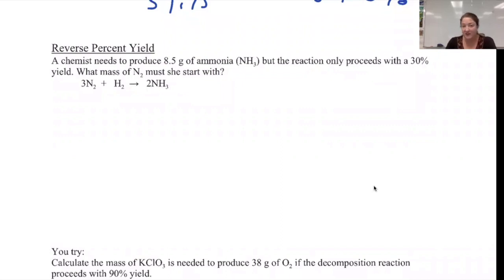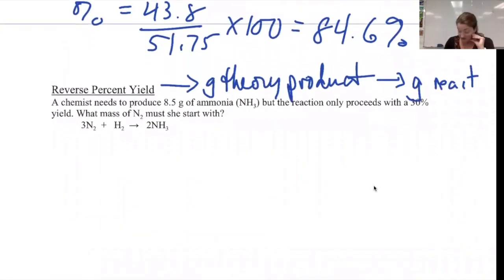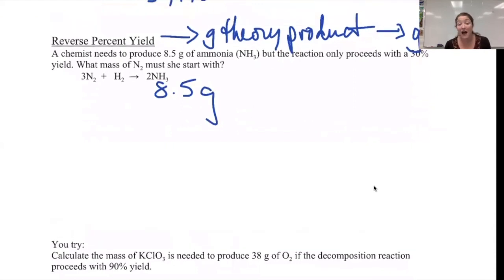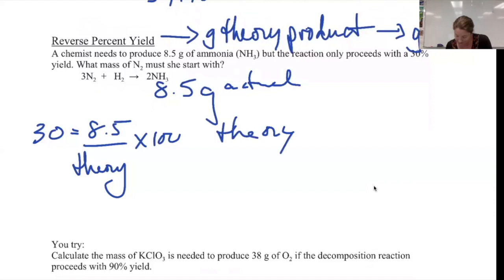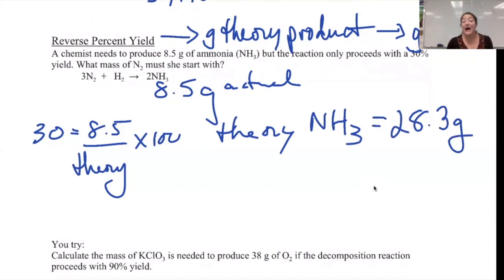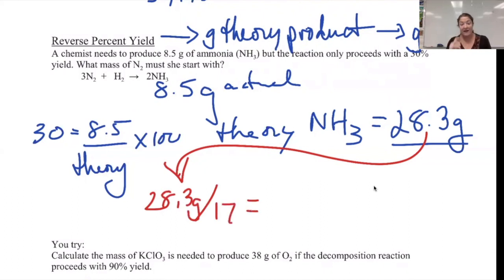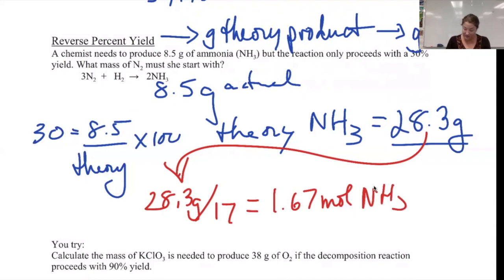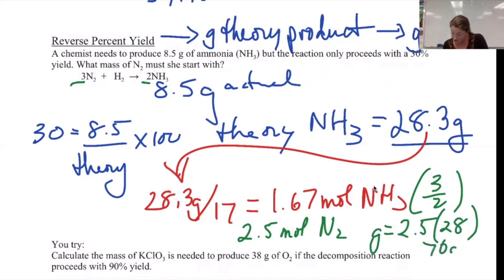Reverse Percent Yield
Given percent yield and mass of product needed, find mass of reactant